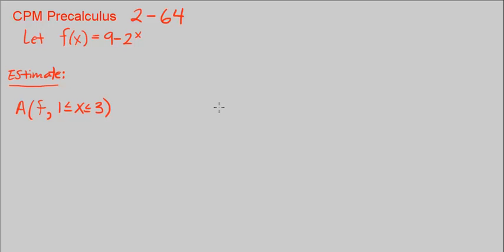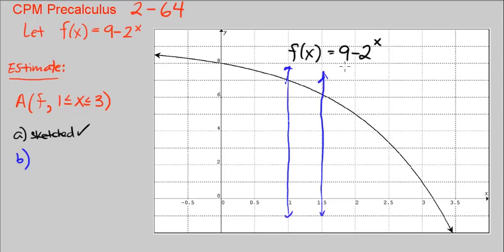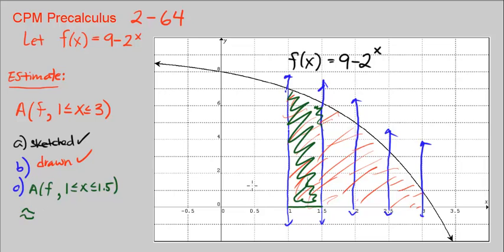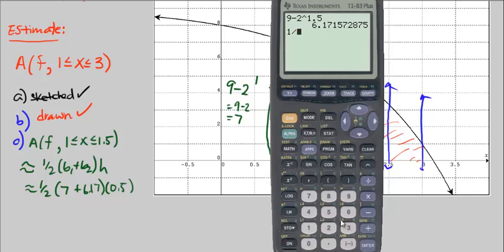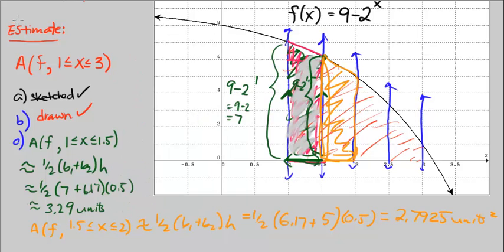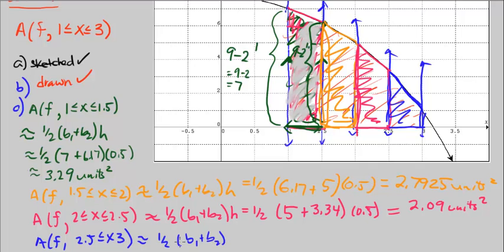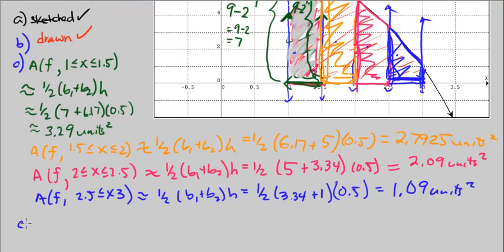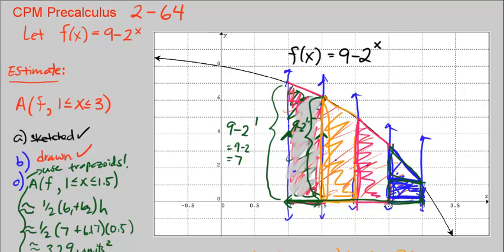CPM Precalculus 2-64 - Estimating the area under a curve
Estimating the area under a curve